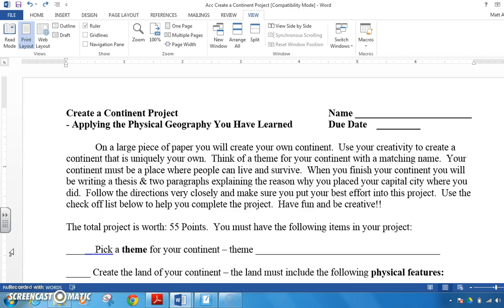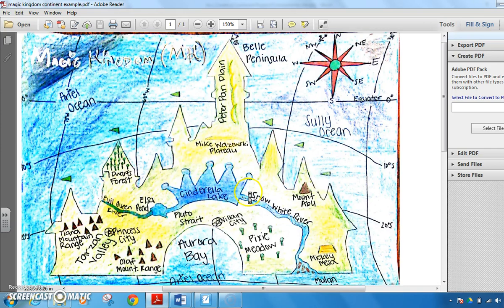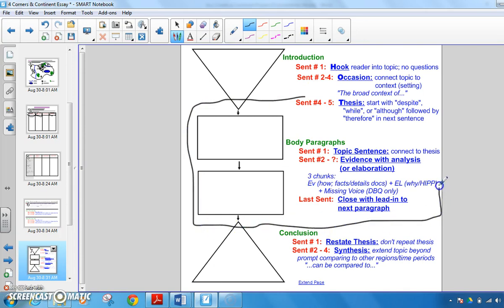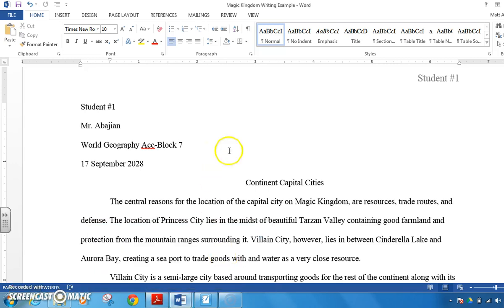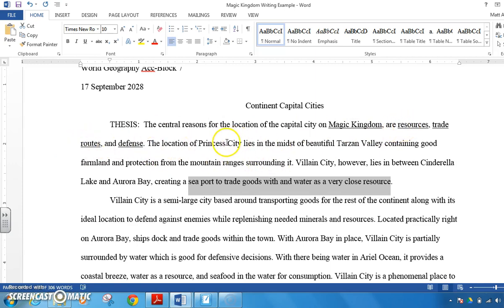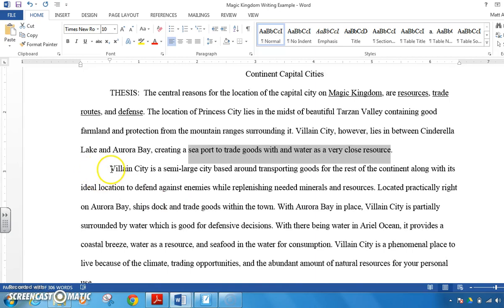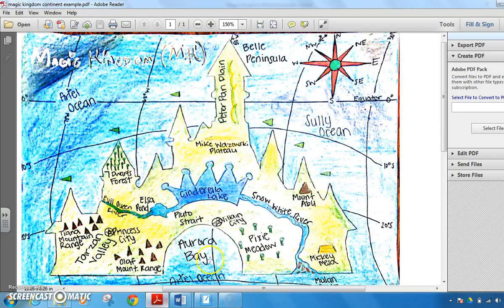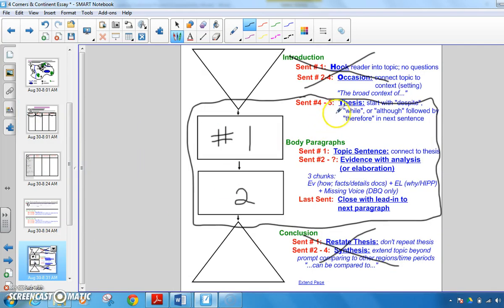How to Write the Continent Project Thesis and Body Paragraphs